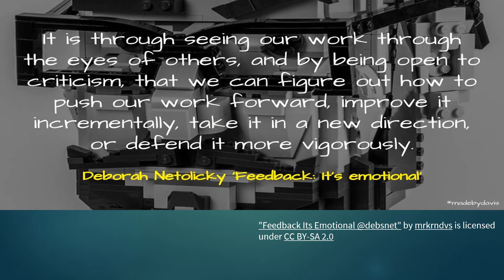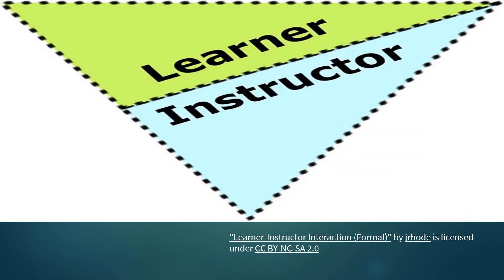Jeff Gregor Pecha Kutcha Presentation EDUC 5105 Final Copy w CC